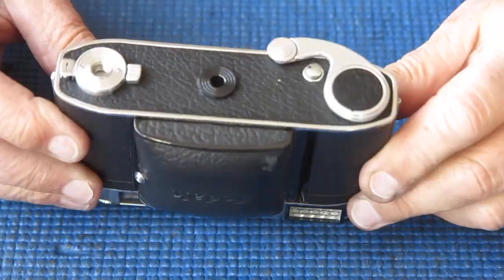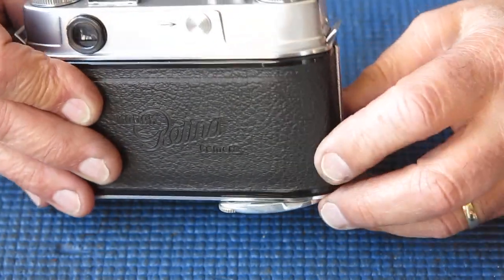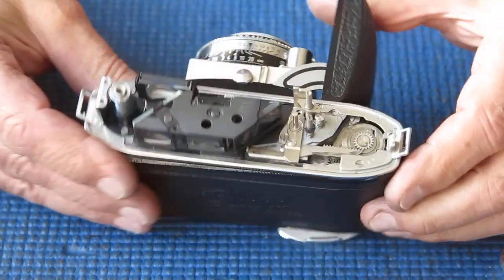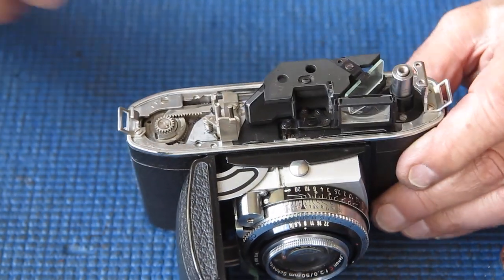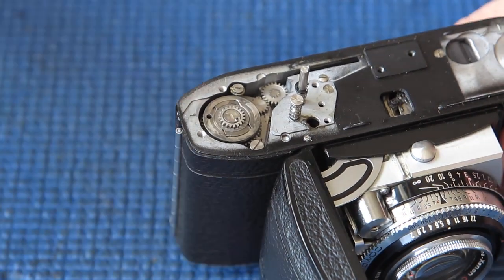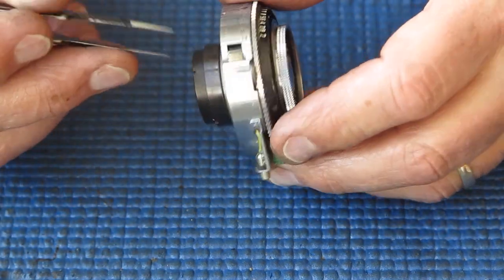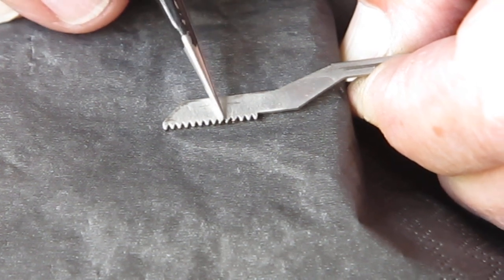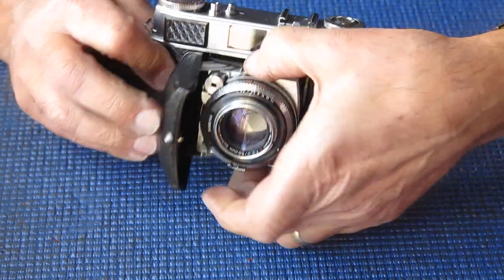A Kodak Retina IIIC with problems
This Kodak Retina IIIC camera has problems, the shutter-cocking rack is damaged.